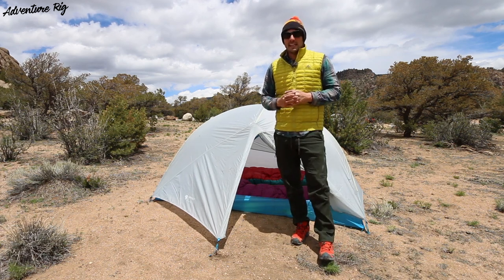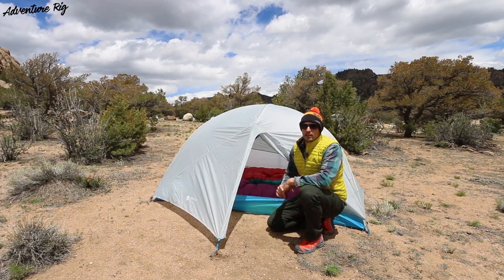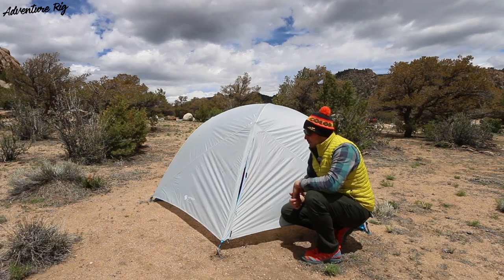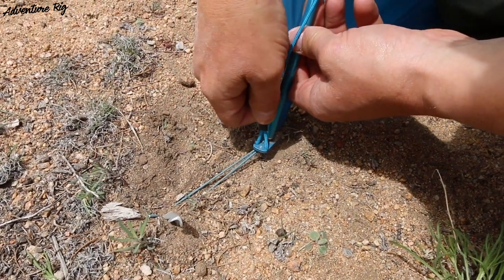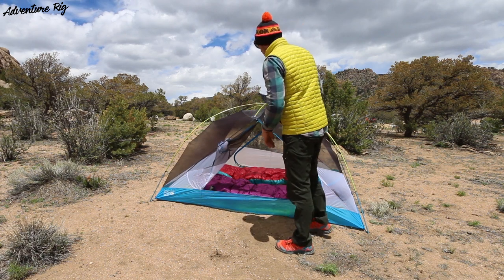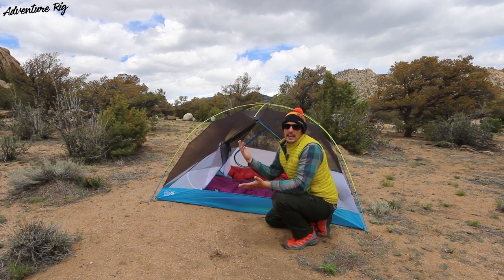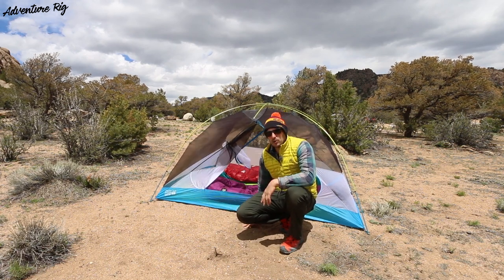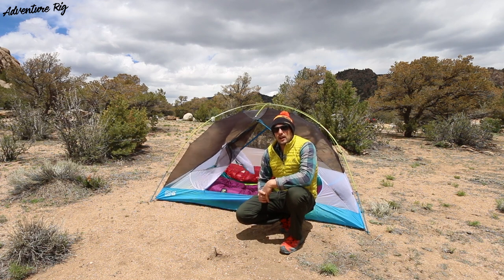The Aspect 3 by Mountain Hardwear [Review]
The Aspect 3 Tent by Mountain Hardwear is a lightweight, well-built and well-designed tent that will give you unrestricted 360-degree views of the stars at night. This could be the tent we’ve always needed to up our star-gazing game. If you’re sleeping outside but you’re like us and like the security blanket of a tent, the Aspect 3 will give you unobstructed views while keeping the bugs at bay. With the included rainfly, you’ll stay dry when the weather turns.

If you’re someone who dabbles in car camping, backpacking, moto camping or any combination of different types of camping, this is the perfect one quiver tent. It’s not so lightweight and compressible that it’s super expensive however it’s small enough and light enough to take on the backpacking trip you may go on once a year. We love how well this tent compresses which makes it the perfect candidate for our moto camping trips. When it’s packed it’s 6" x 22.5" and only weighs 4 lbs 2.1 oz.

Mountain Hardwear is cutting weight where they can (without compromising function) and it’s worth mentioning that not only are they cutting weight but also making this tent more packable and compressible. Instead of the traditional plastic clips you may be used to, to attach the poles to the tent body Mountain Hardwear is using a cord system. It’s super easy and if you’re setting up your tent in the cold mountain air and your hands are freezing, you’ll be really thankful for this. This is a simple feature but what sets this tent apart in my opinion. All of the systems of this tent are very refined, simple and often replace plastic pieces with cord and lightweight aluminum to keep the weight down.

This tent is similar in size to most 3-person tents except Mountain Hardwear integrated a pre-bend pole design, which improves headroom and interior space. If you look at the photos, you’ll notice that instead of just curving down, the poles are strategically bent out to add additional space. A very minor adjustment but one that we can get behind – especially on those rainy days when you’re stuck inside a 3-person tent. We personally prefer the 3-person size because we have Hank and a 2-person just often feels way to tight for 2 adults and a 90-pound hound. If you are a 2-person tent kind of person, you can find the same features in the Aspect 2.

The stakes included with the Aspect 3 are worth writing home about. No matter what, stakes seem to be a touchy subject when it comes to tents. Of all of our years of being camping gear consumers, we’ve never had tent stakes like the high-quality DAC J-Stakes included with the Aspect 3. Not only are the J-Stakes lightweight, but they are also ultra-durable and hold up to the abuse that tent stakes will endure. Again, this is a simple feature of the Aspect 3, but one worth mentioning. I can’t tell you how many times I’ve bent a tent stake and with the DAC J-Stakes, I think it will be a more impossible feat.

When inside the tent, there are multiple mesh pockets on the sidewalls and ceiling, as well as loops for lanterns or lights or any gear you may want to hang. It’s easy to stay organized inside the Aspect 3 but be careful to not obstruct your night-sky view when filling the ceiling pockets.

Setting up tents has only gotten easier since my childhood and the Aspect 3 is no exception to that. It’s quick and easy to set up. We always get to test that because it seems that all too often we are racing the rain when setting up camp.

If you’re looking for a relatively affordable tent that gives you unmatched 360-degree views of the night sky and is also packable and light, we definitely recommend the Aspect 3. You’ll continue to be pleasantly surprised by small features that make your camp life easier. The only downfall we can find when talking about the Aspect 3 is that it’ll be hard to close your eyes when you can see the views at night like you can from the tent floor.

The Aspect 3 doesn’t come with a footprint but that is something we would definitely recommend purchasing as it will extend the life of your tent and protect it from rough terrain. Also, be sure to check out the reviews of our Mountain Hardwear sleeping bags – which both compliment and complete our camping kit of the summer.

If you're interested in purchasing an Aspect 3, doing so using our provided links supports us in that we get a small kickback from your Amazon purchase. We appreciate the support!

Links:

Aspect 3